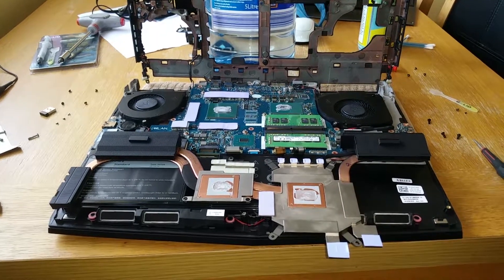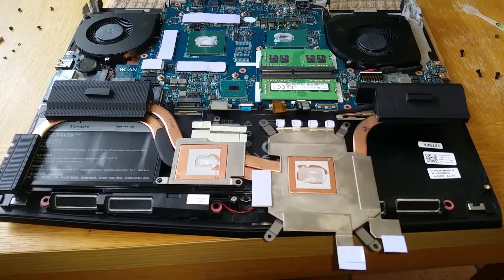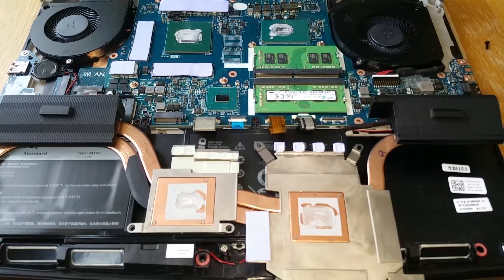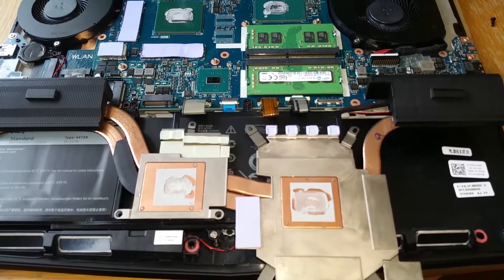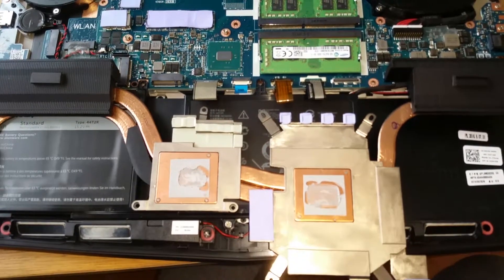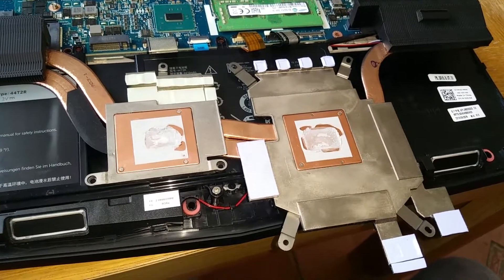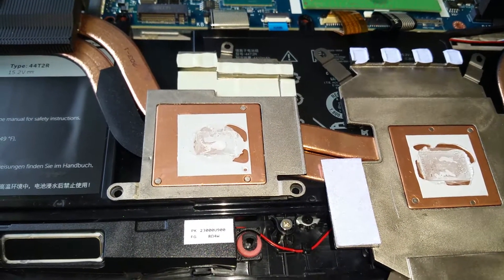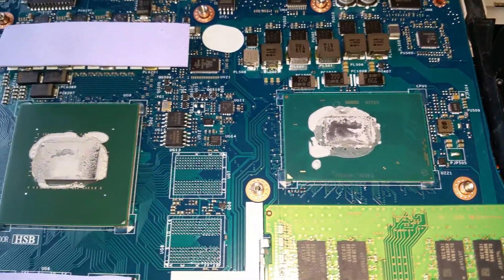Alienware 15 r3 bad factory thermal paste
taking a look at a new Alienware 15 r3 disassembled before repasting. Temps dropped around 20 Celsius after.